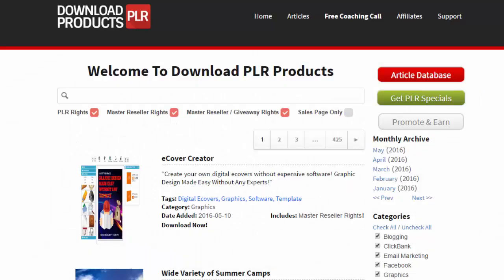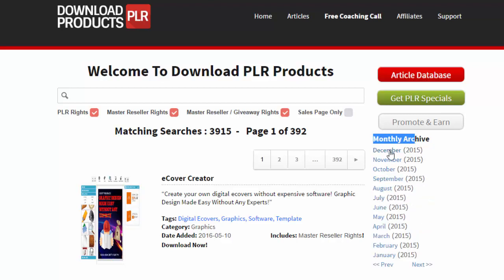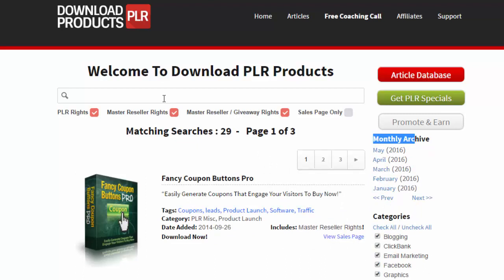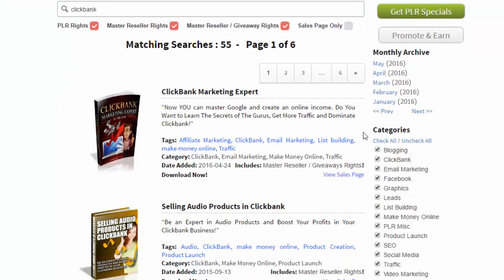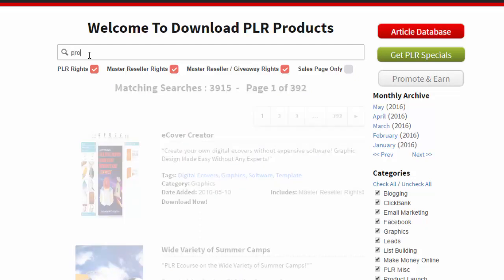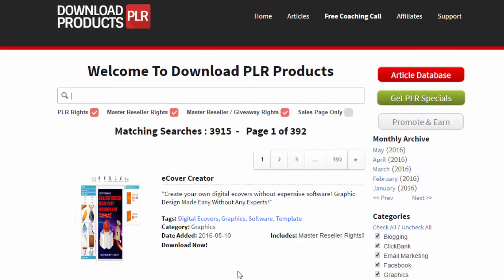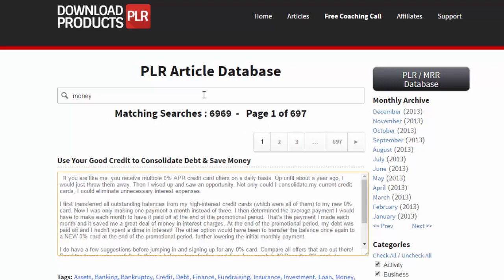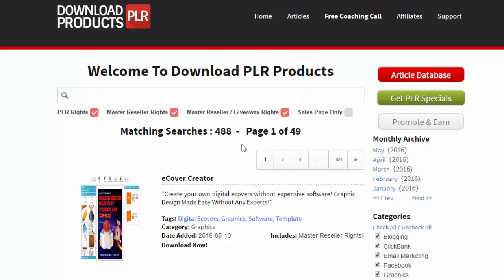Download PLR Products - Now Over 3,900 Products